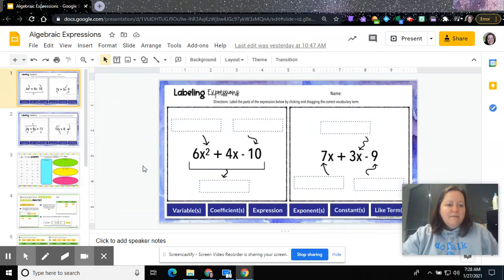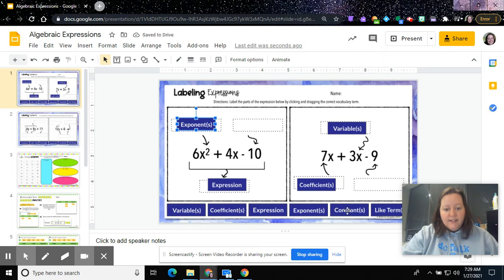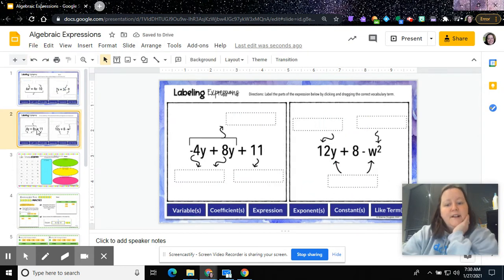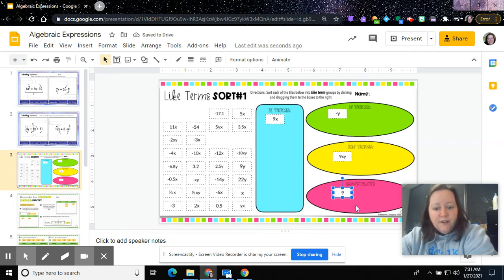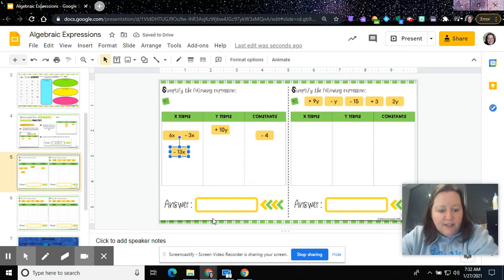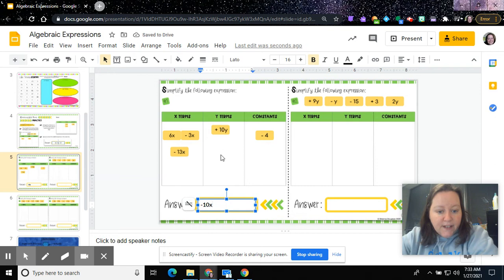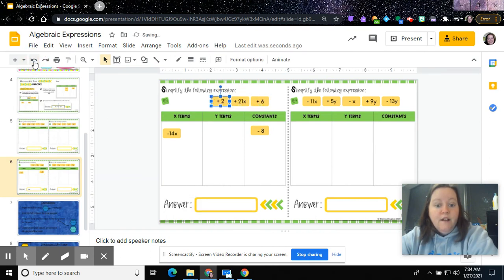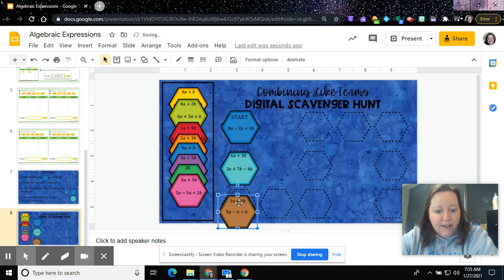Algebraic Expression slides help video